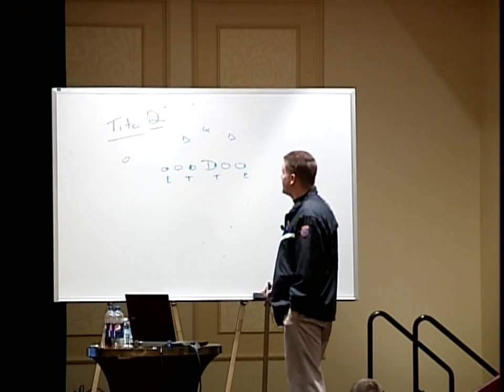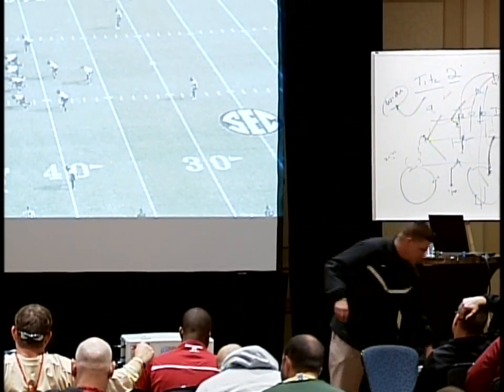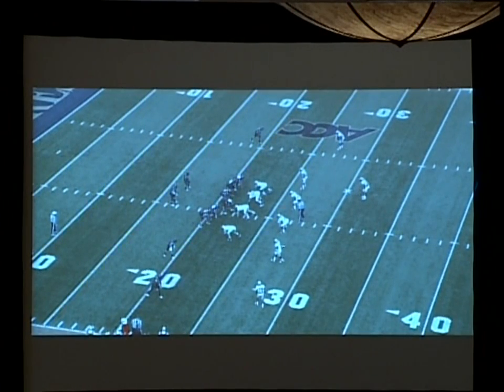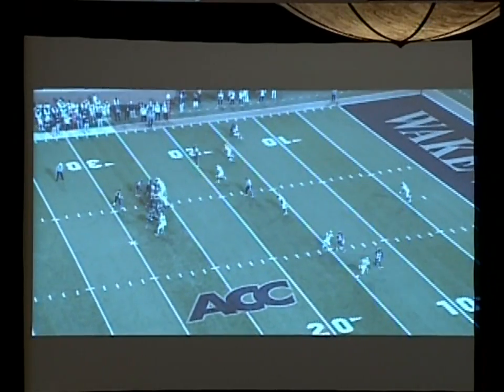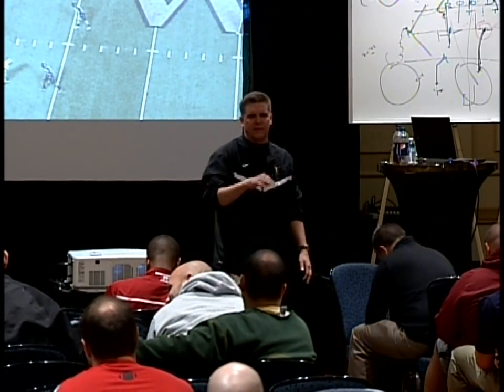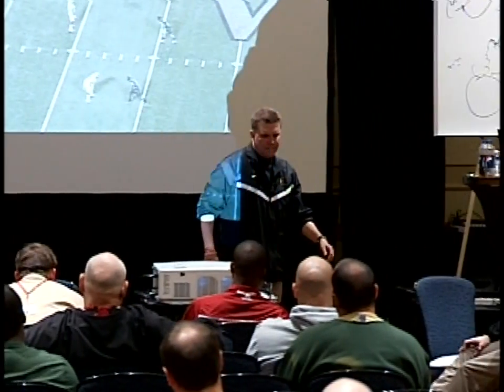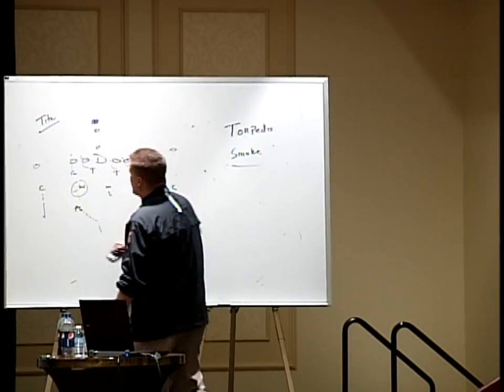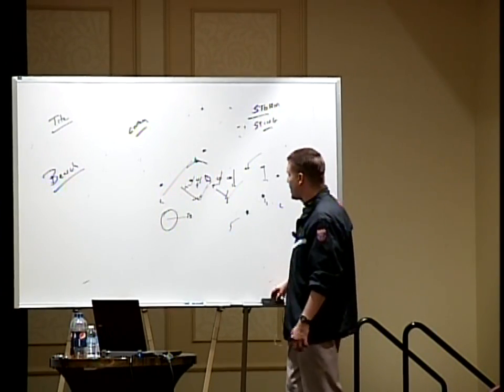2012 Vanderbilt University Defense - PART 3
Bob Shoop Defensive Coordinator
Football Clinic